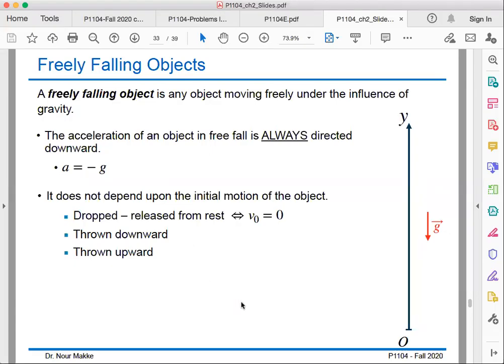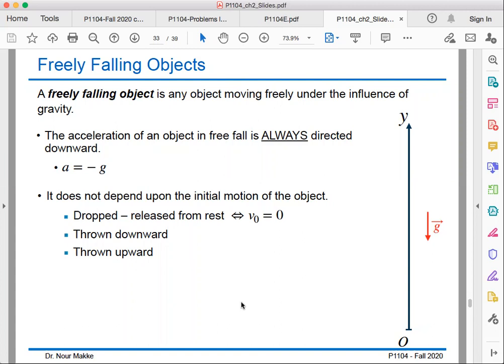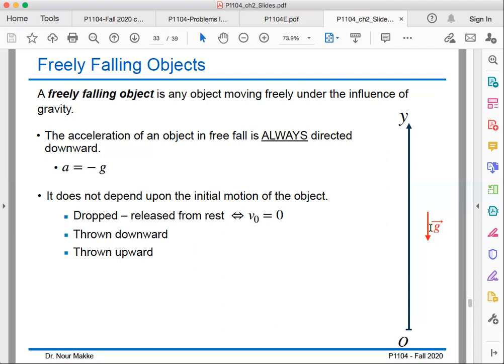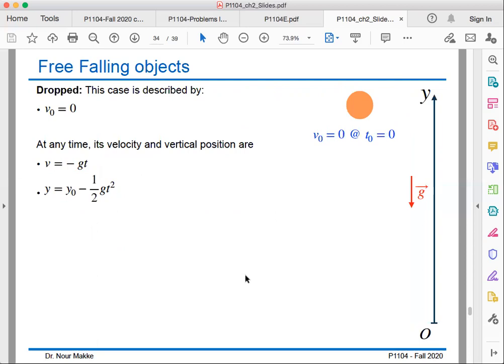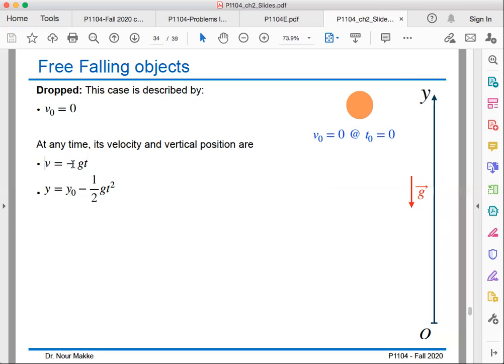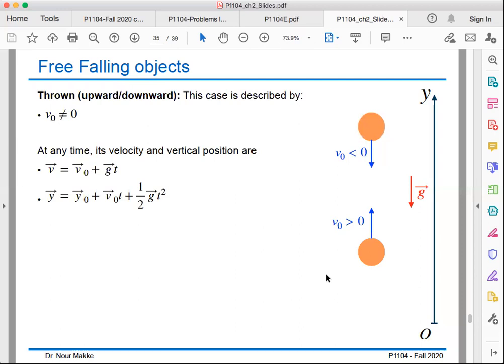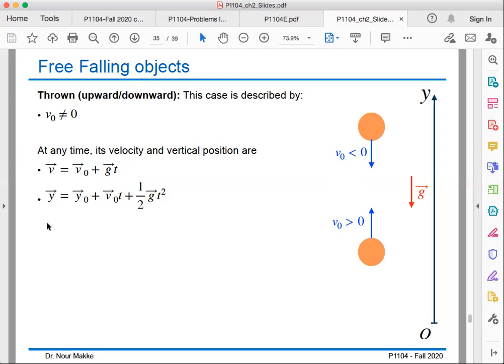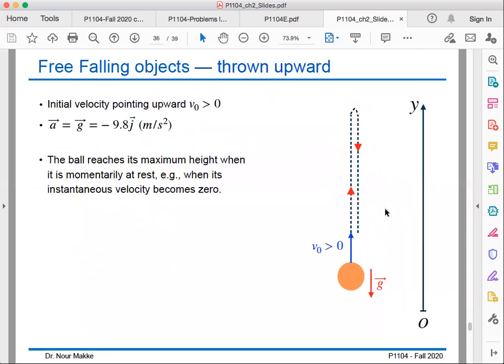Motion in one dimension - part 3